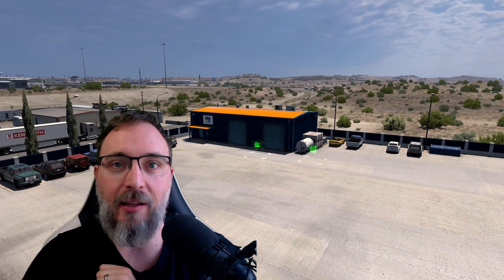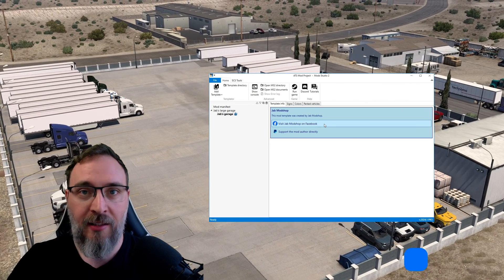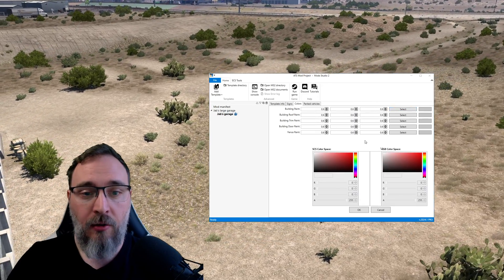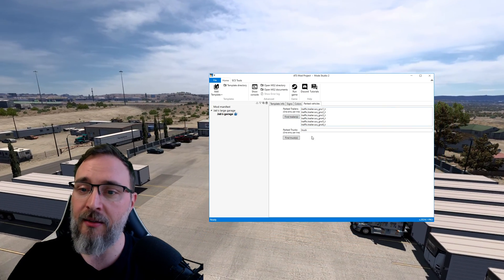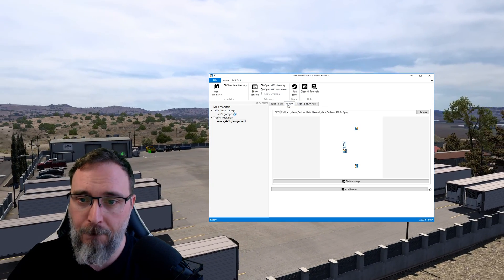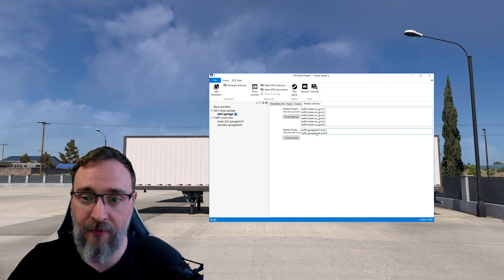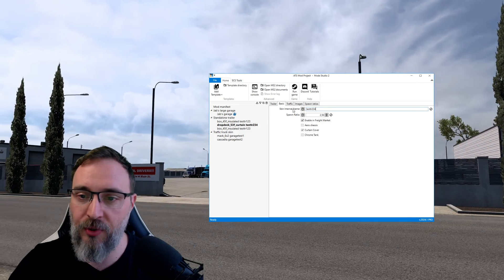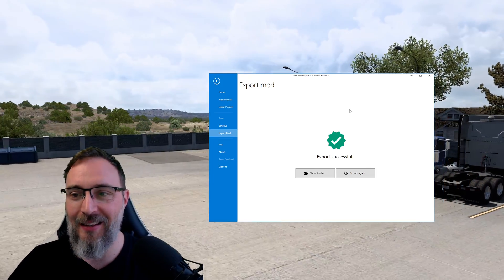Easily paint your ATS garage using Mods Studio 2!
See how easy it is to get your own painted garage in American Truck Simulator! Featuring a collaboration between Jab Modshop and Mods Studio team.

⏲ VIDEO CHAPTERS
00:00 Intro
01:40 Mods Studio Tutorial
05:50 Parked Trucks and Trailers
14:35 Outro